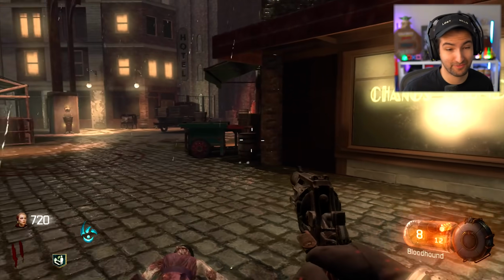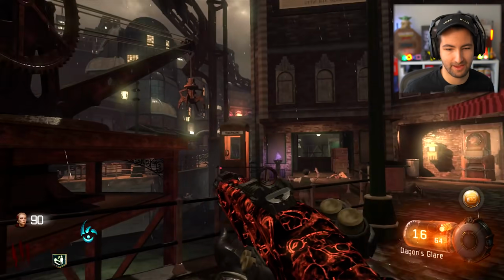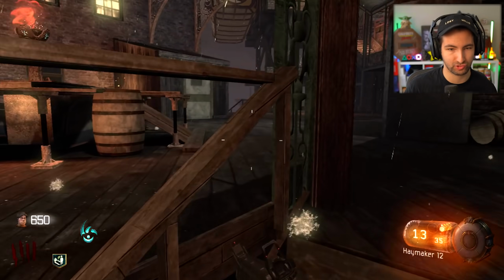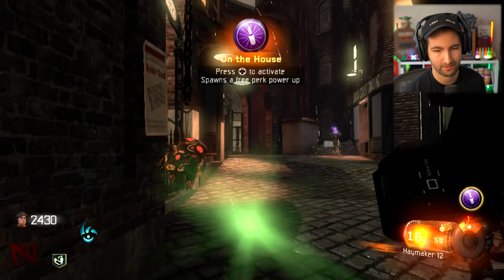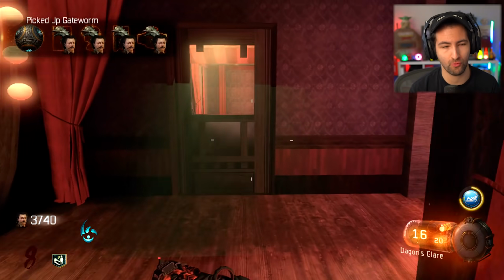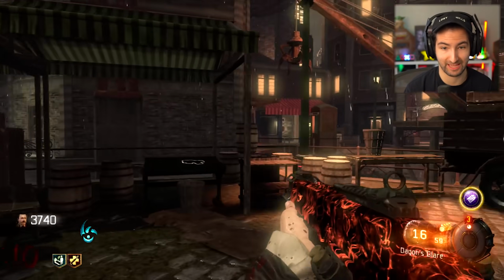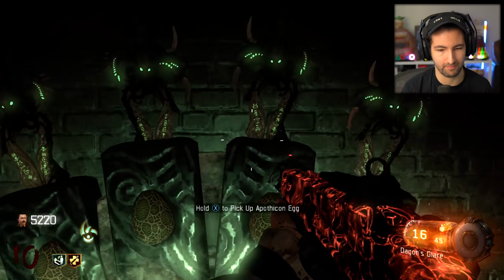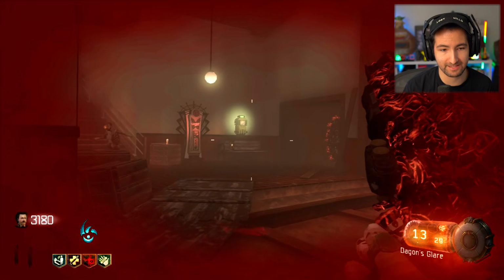Shadows of Evil in 2021 but on LAST LAST GEN...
Black Ops 3 Zombies in 2021 but it's Xbox 360... oh god why.

Last Gen Richtofen in Shadows of Evil on Xbox 360. Oh dear. What have we done.

- MrDalekJD